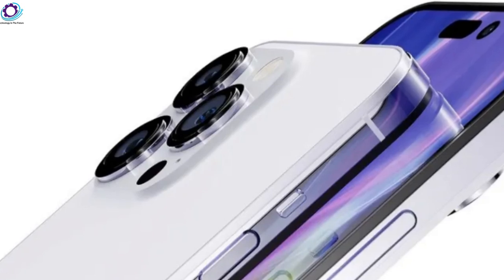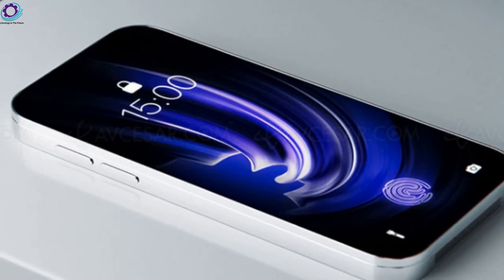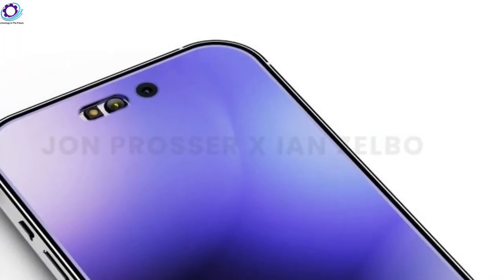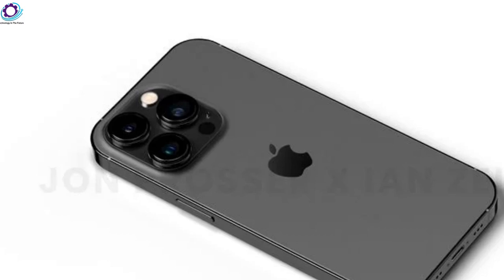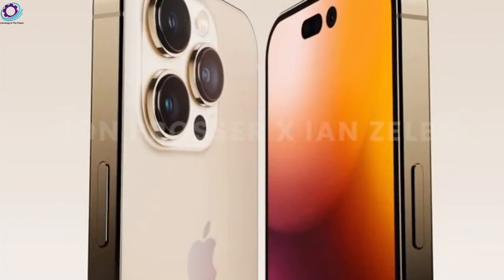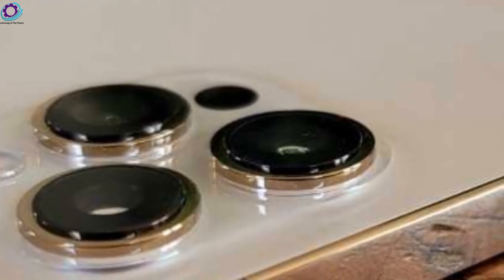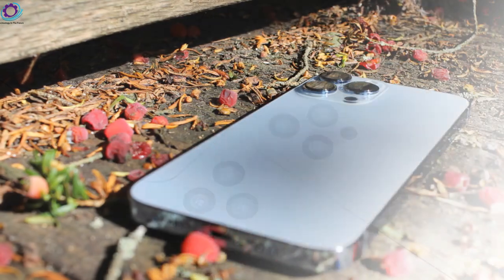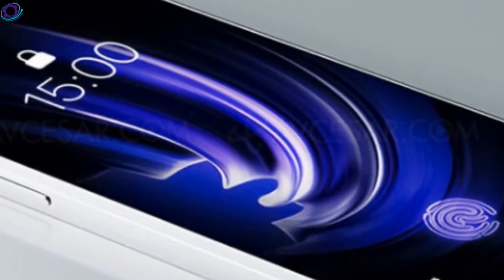iPhone 14 Pro Max - HERE YOU GO! Final details, EXCLUSIVE renders, this is IT!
the Apple iPhone 14 is coming with a much-wanted feature that's been missing for a long time.  and I'll be sharing the details right after this! so today we've got plenty more to share about the Apple iPhone 14 including a feature that we've all been waiting for. the 13 was the first to feature 120-hertz promotion displays on the pro models but these panels could only switch refresh rates between 10 Hz and 120 Hz .according to reliable display analyst ross young he's expecting that the iPhone 14 Pro max models will be able to drop as low as one hertz when viewing a static image or when the device is inactive.